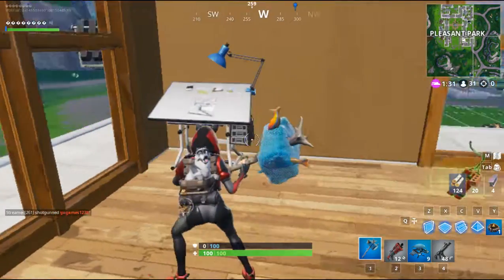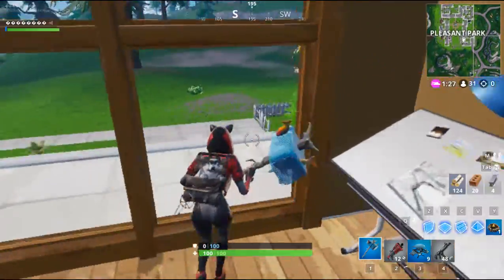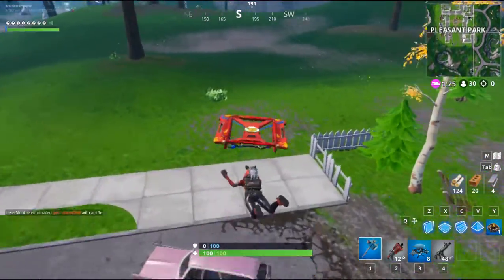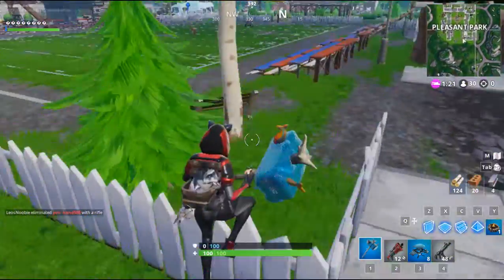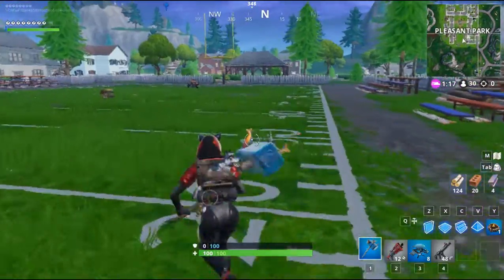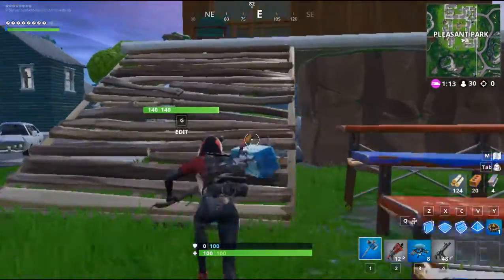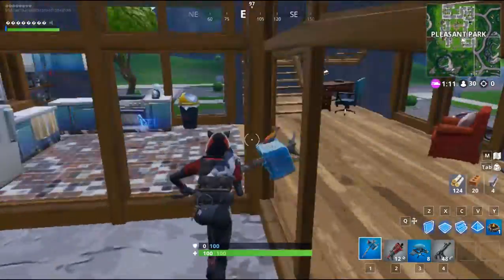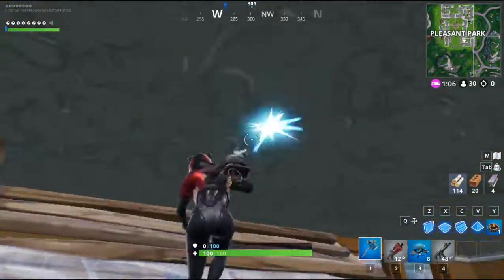Glider Redeploy Item in Fortnite *NEW* 2019